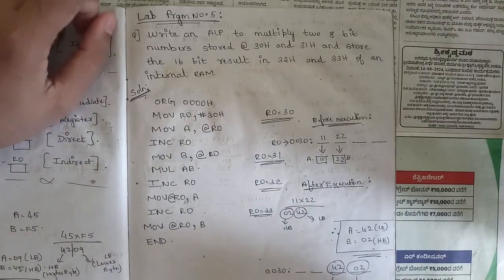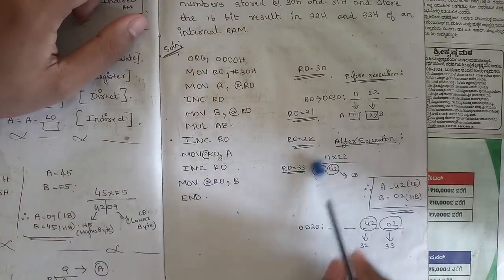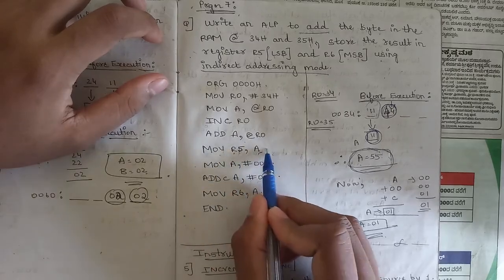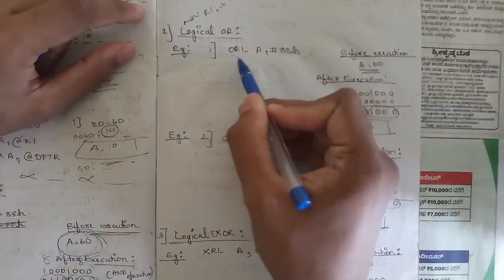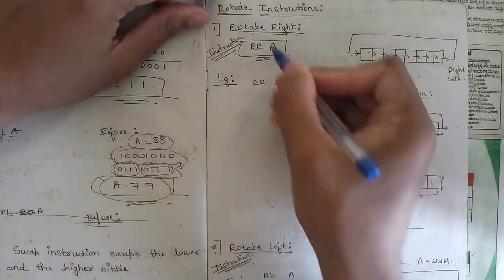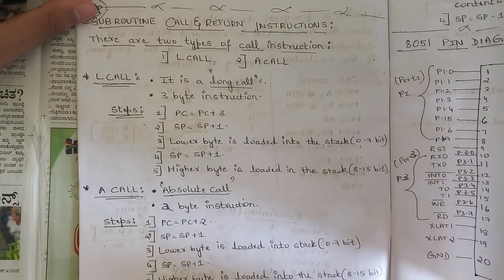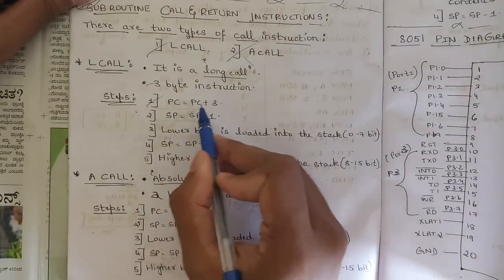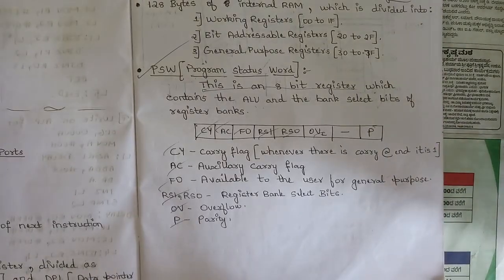1 Microcontroller All Important ALP, C Programs discussed 4th Sem ECE 2022 Scheme VTU BEC405A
Microcontroller All Important ALP, C Programs Concept discussed 4th Sem ECE 2022 Scheme VTU BEC405A

vtu academy
4th sem ECE model question paper
ECE 4th sem model question paper
4th sem Microcontroller model paper
Model question paper solution
4th sem Microcontroller important questions
4th sem 2022 scheme Microcontroller model question paper